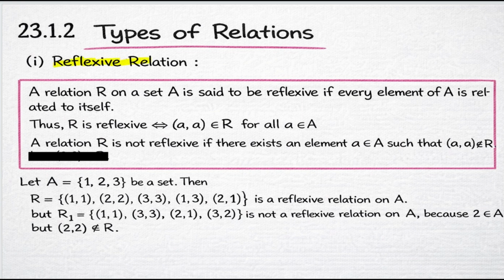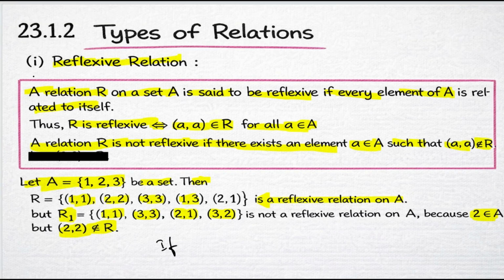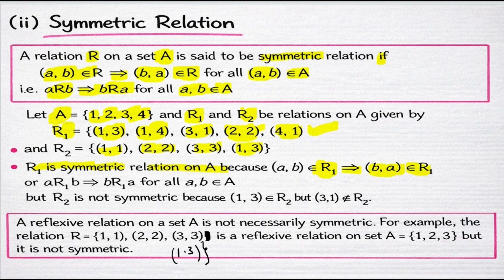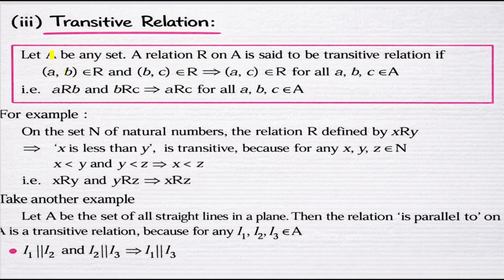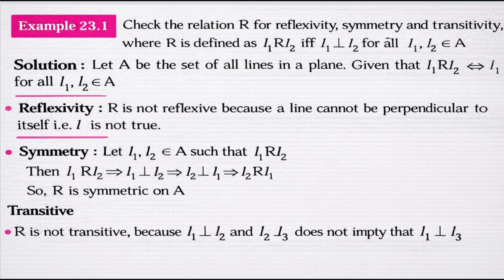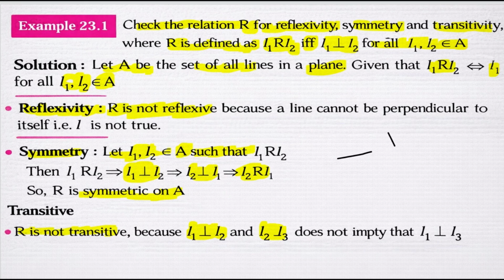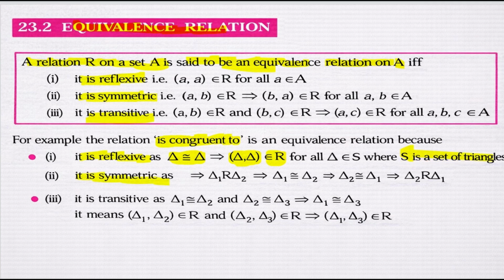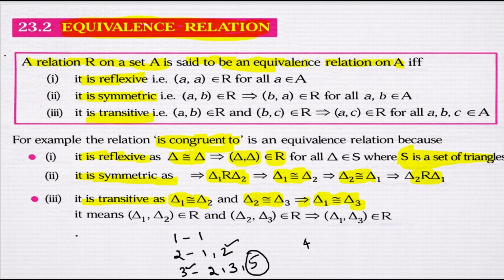Types of Relations | Reflexive, Symmetric, Transitive and Equivalence Relations| Class 12 Maths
In this video, we explain Types of Relations in Class 12 Maths.
This video covers Reflexive, Symmetric, Transitive and Equivalence Relations
with clear examples and board exam oriented explanation.

Watch till the end to understand how to identify types of relations easily.